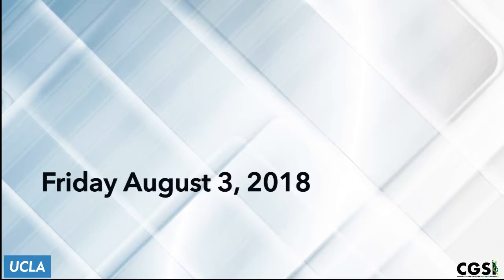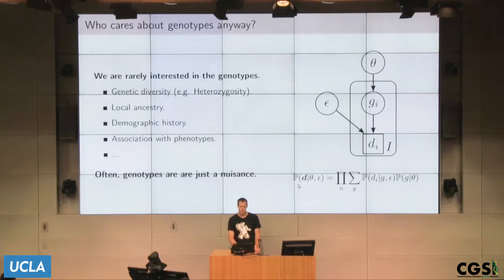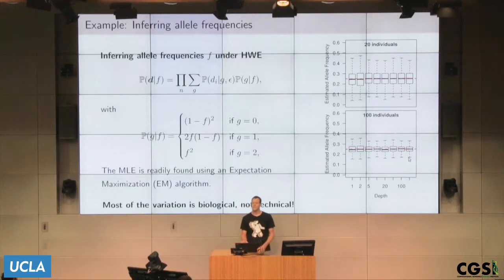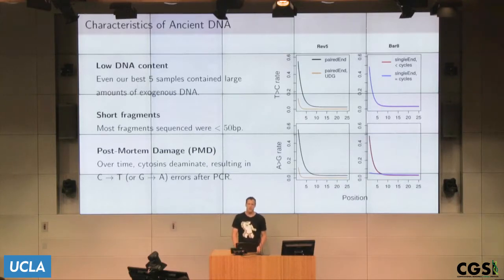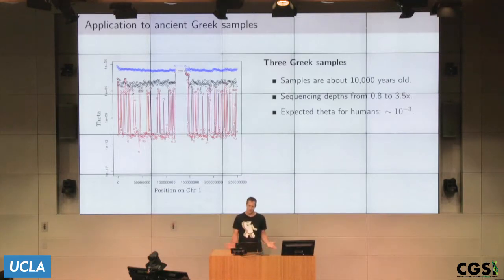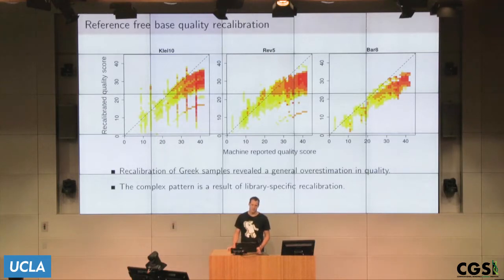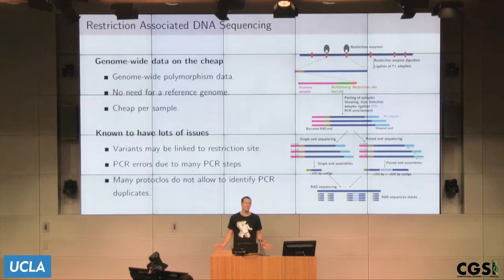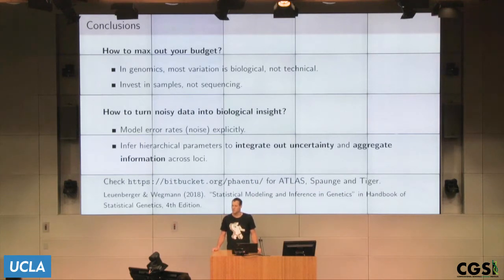Daniel Wegmann "Incorporating genotype uncertainty in population genetics..."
Computational Genomics Summer Institute, Second Short Course